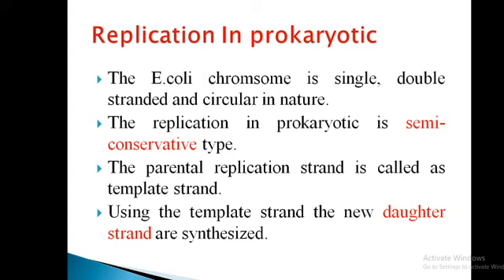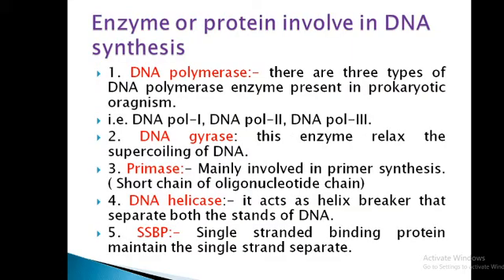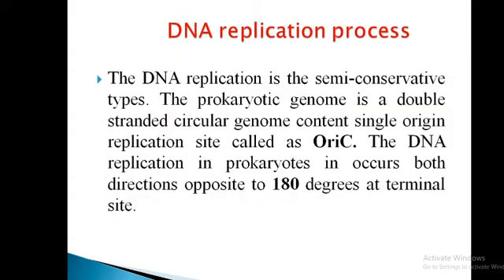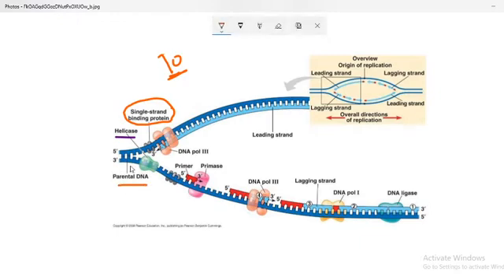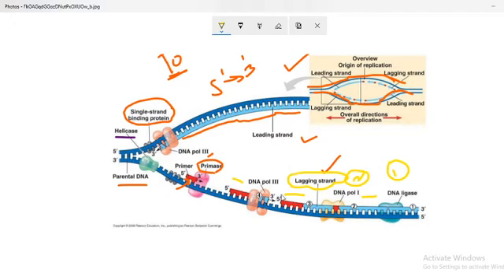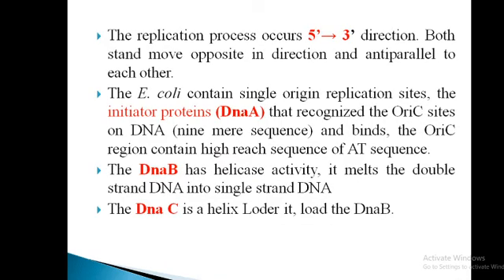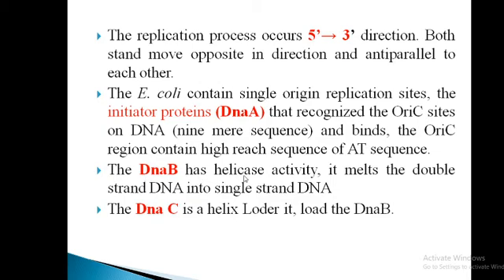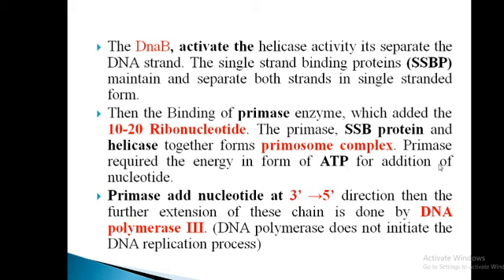DNA replication in prokaryotic organism...(VRC)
Detalis about DNA replication.